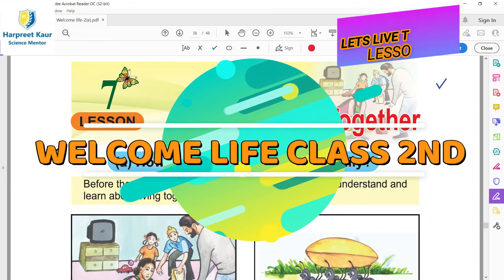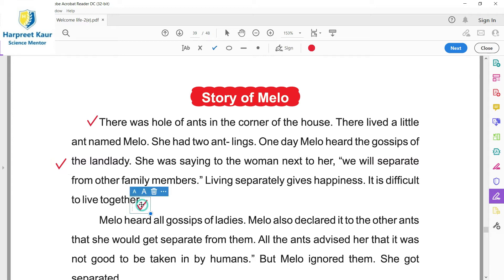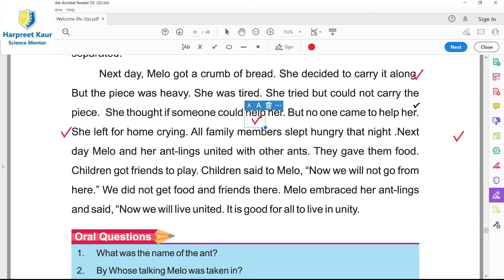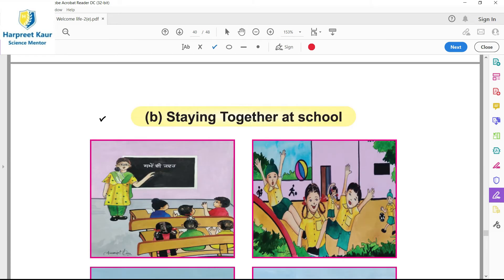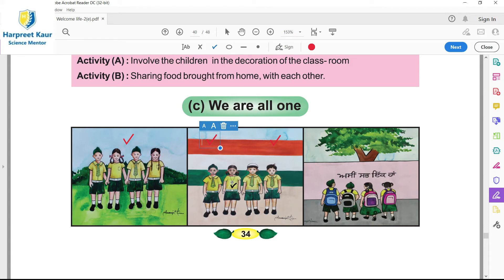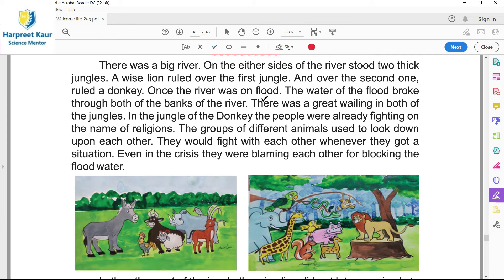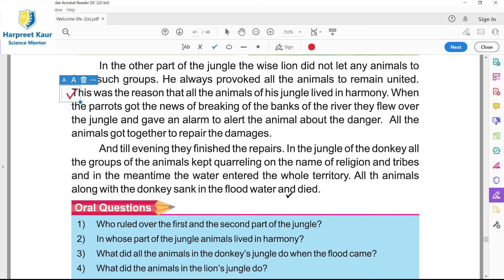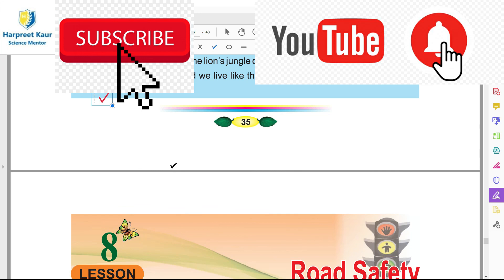{Ch-7 Welcome Life} LETS LIVE TOGETHER (Class 2nd)